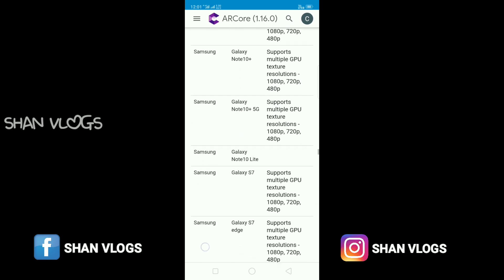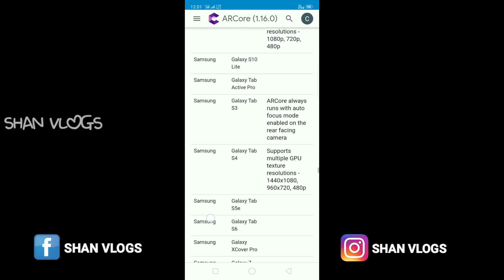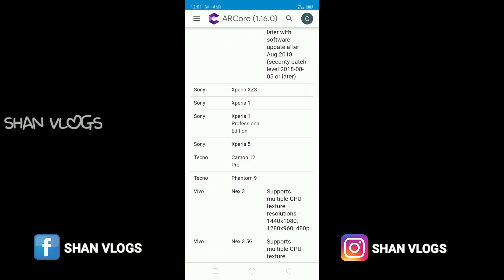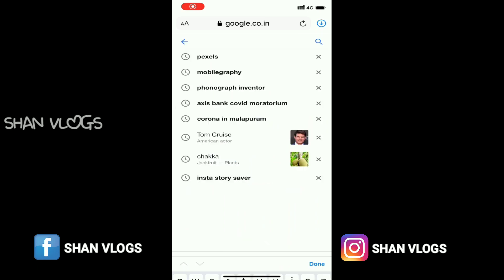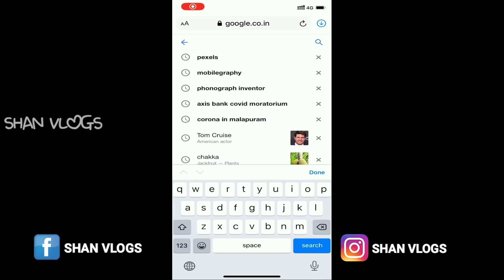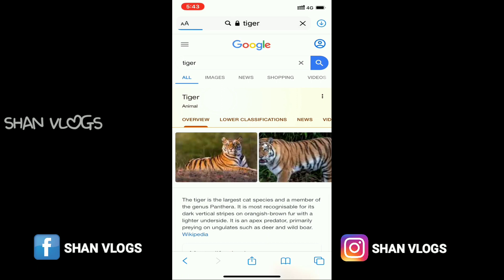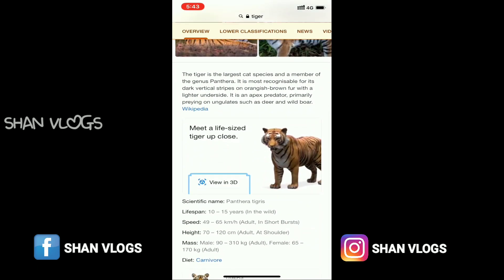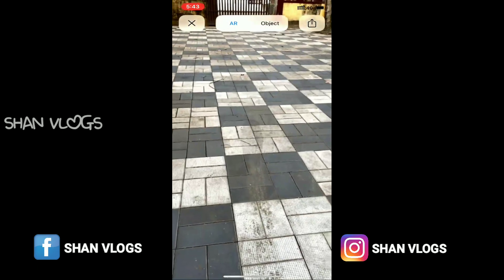3DTigervideo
Google 3D animals video making